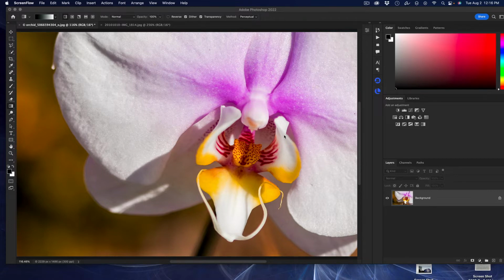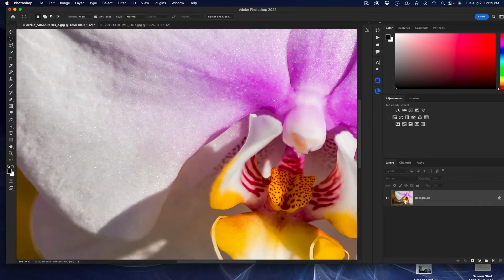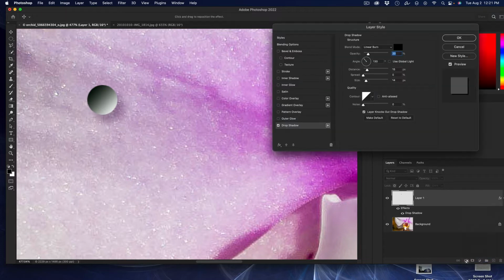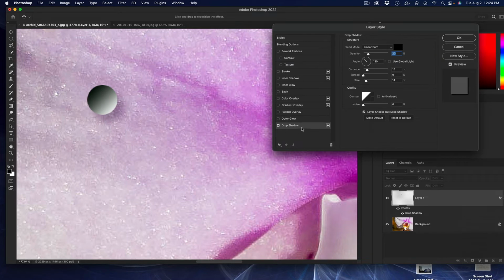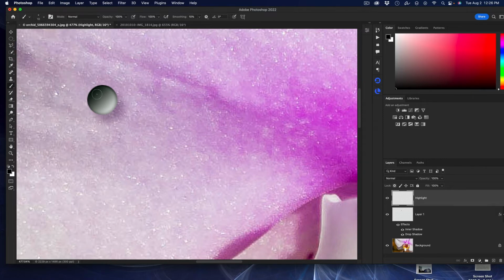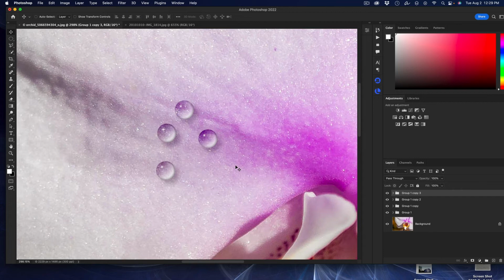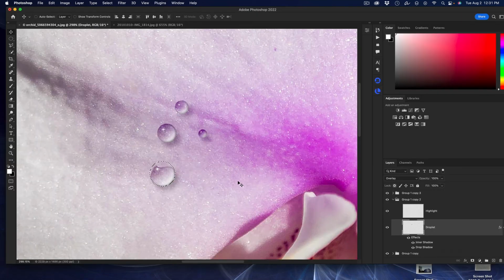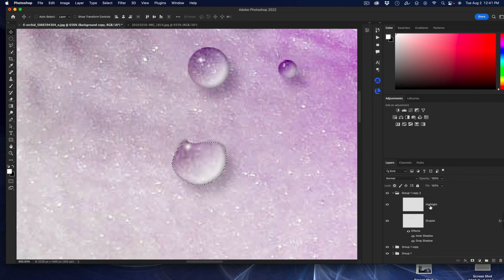Enhance Your Macro Shots with Rain Drops in Photoshop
Learn how to create water drops to enhance your photos.